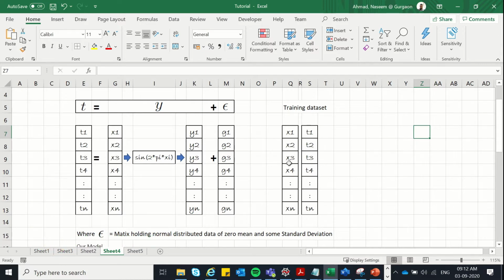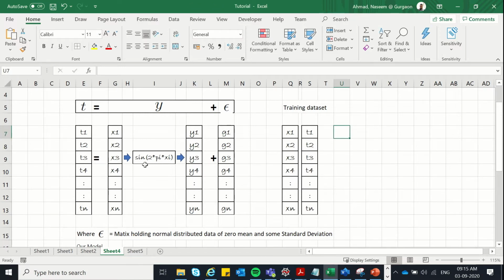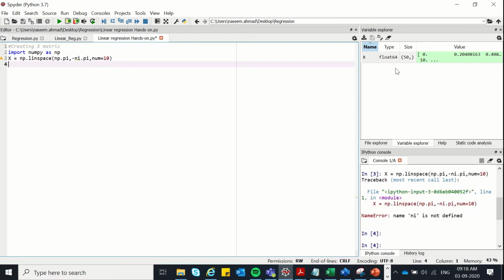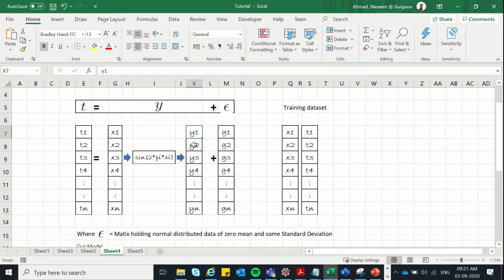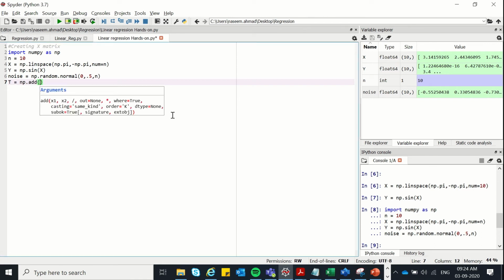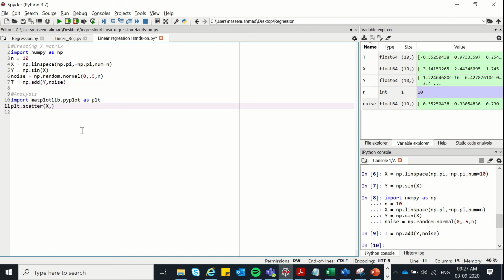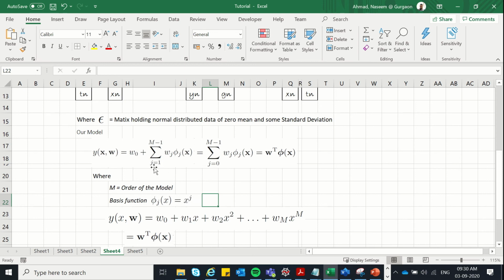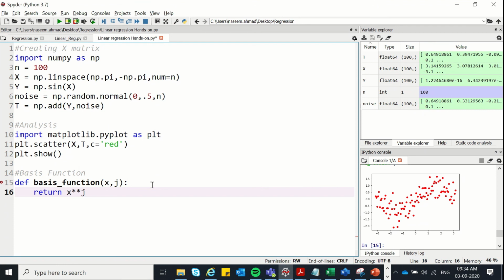Part 6: Hands-on Session-2 (Polynomial Linear Regression) | Linear Regression Machine Learning Model